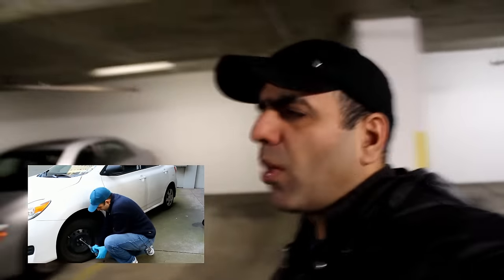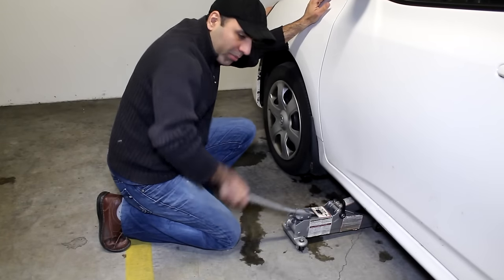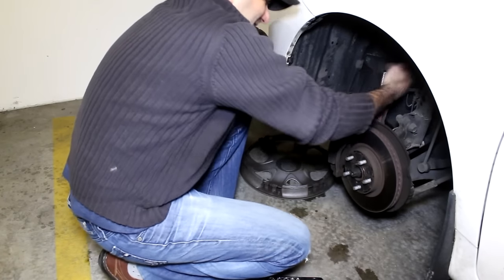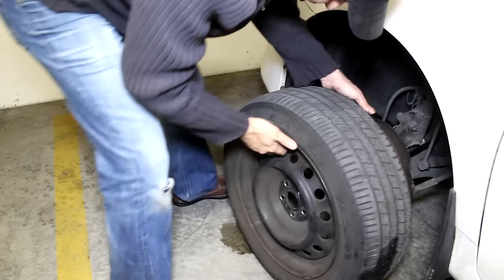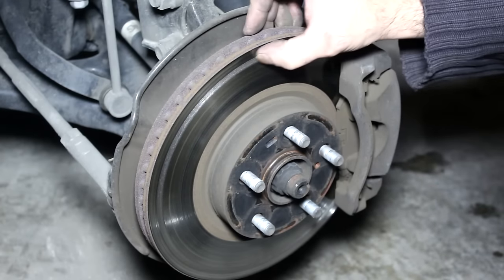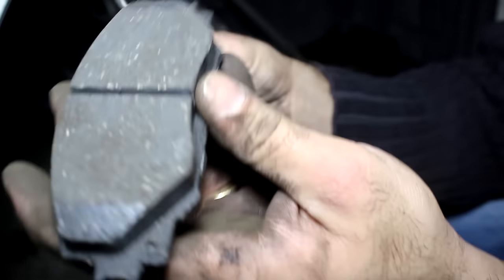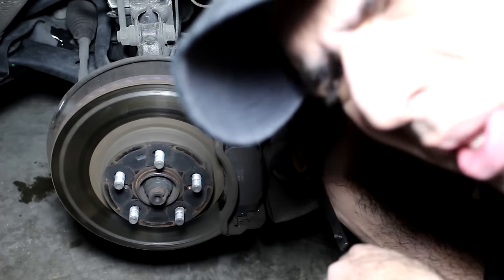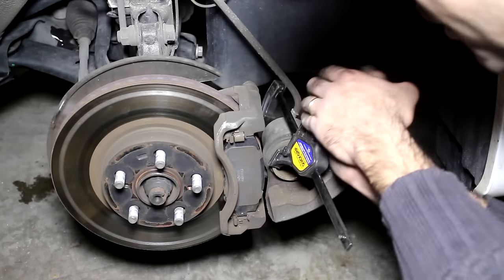ElectroVLOG-003: Changing the Last Pad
And three years later, I finally got over my laziness and changed the LAST PAD. And also because I was hearing the brake making a grinding sound...